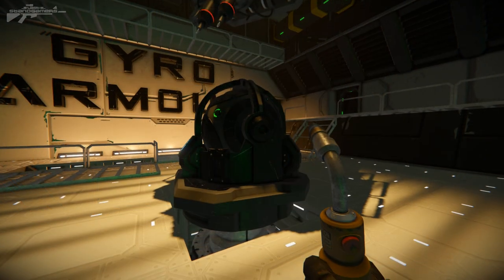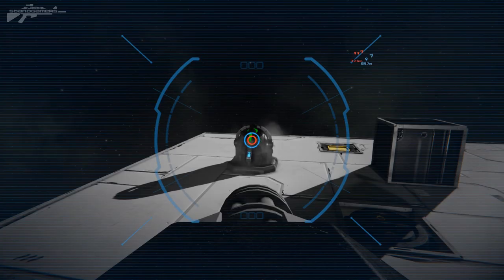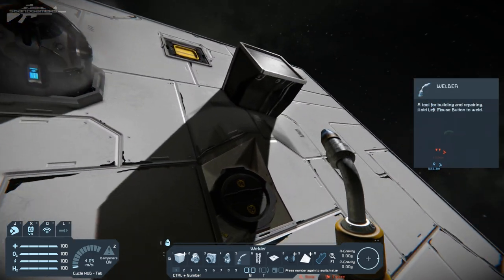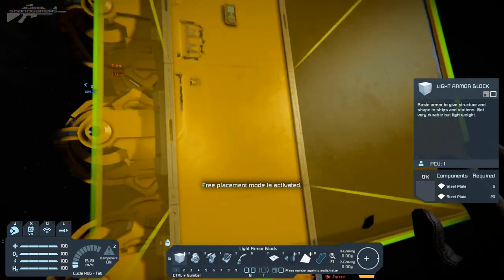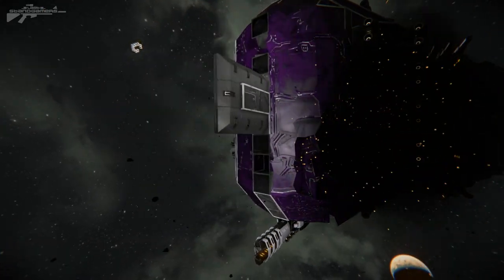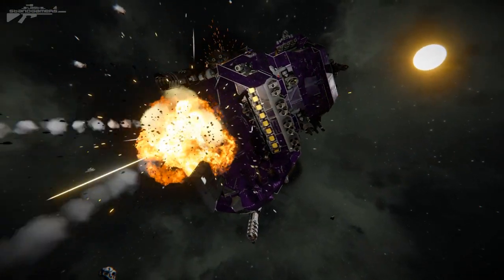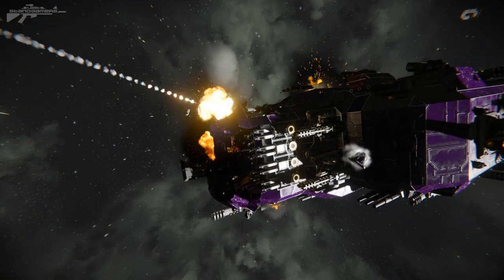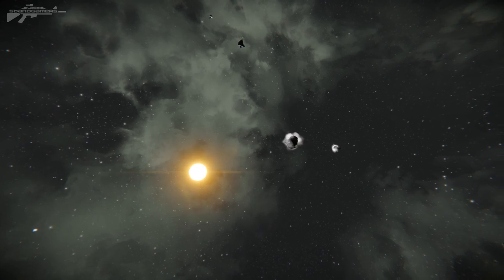Space Engineers - Gyroscope Armour VS Heavy Armour (Testing)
I test out the myth surrounding Gyroscope Armour and compare it to standard Heavy Armour the results are really interesting.